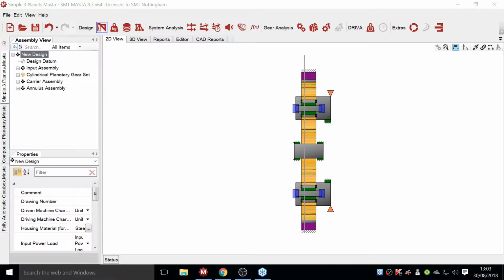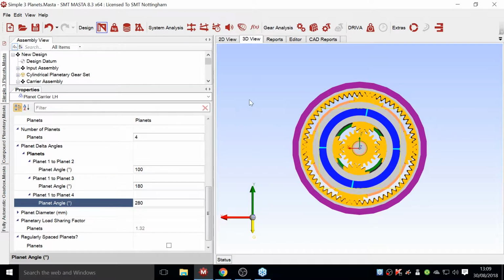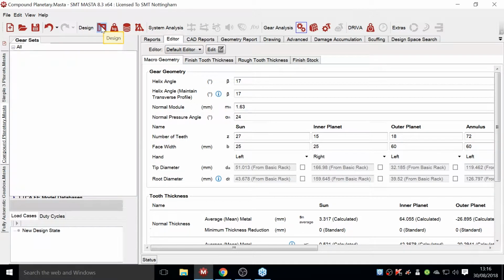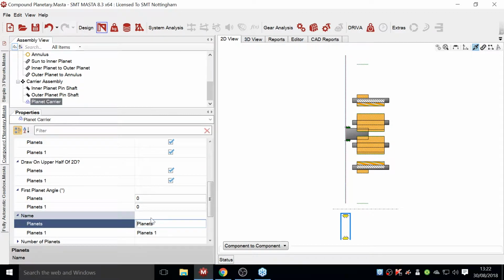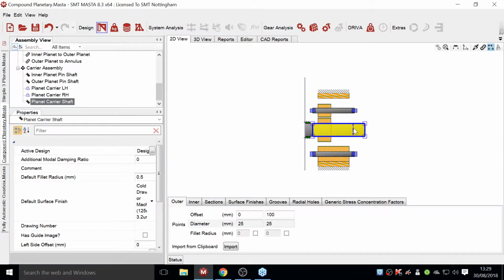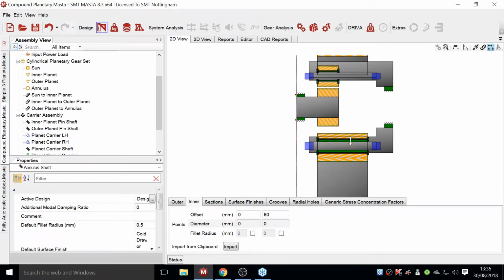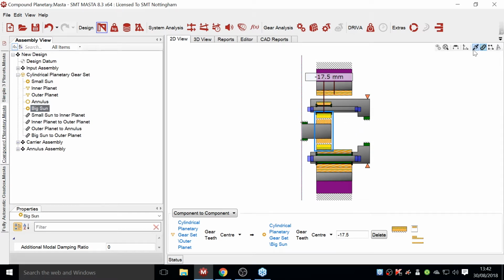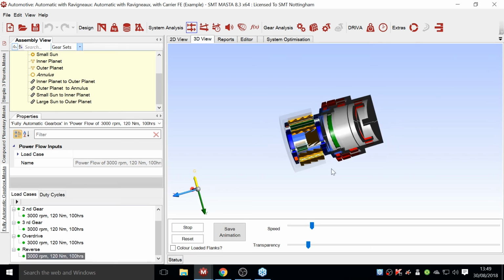MASTA Webinar Series | Modelling Complex Planetary Arrangements in MASTA